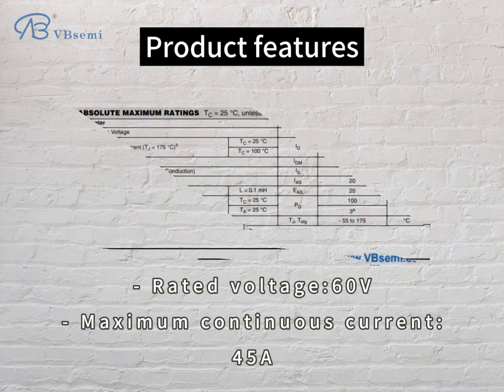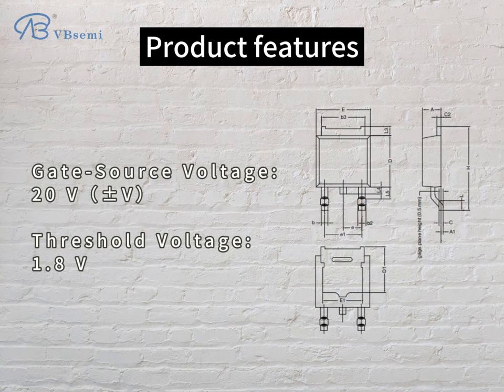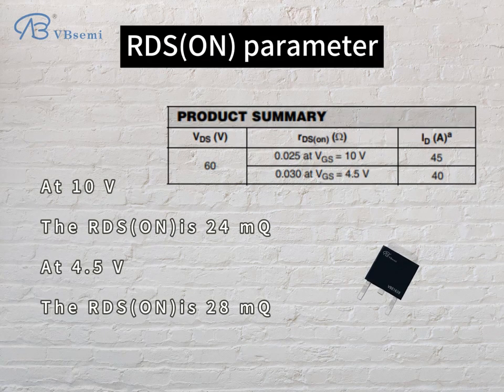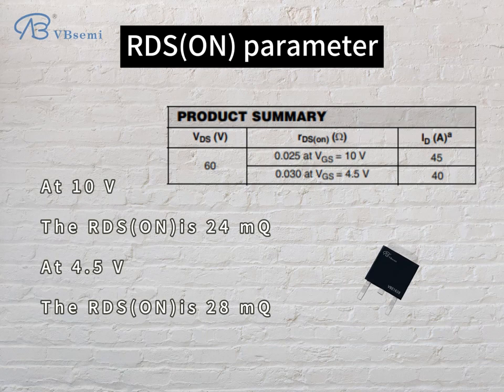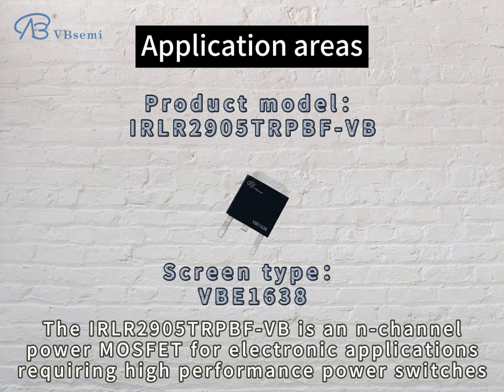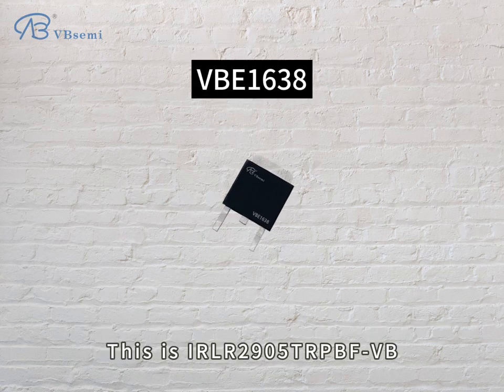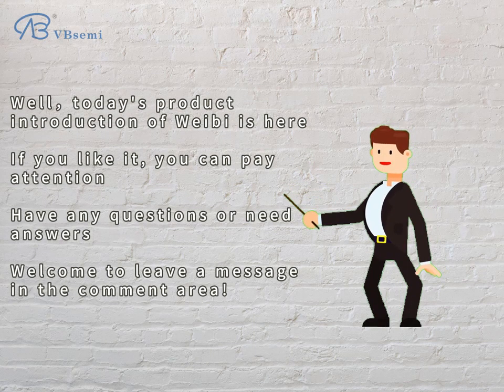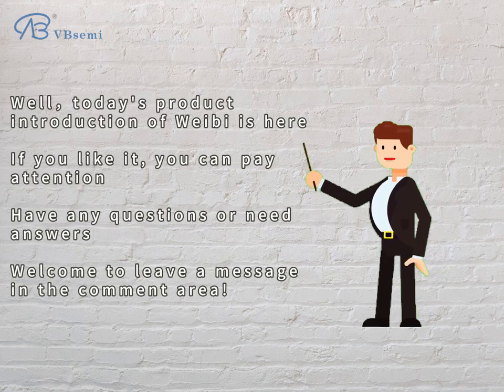IRLR2905TRPBF-VB An explanation of the application fields of a TO252 package N-channel MOS tube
Model: IRLR2905TRPBF-VB
  Silk screen: VBE1638
  Brand: VBsemi
  Parameters:
  - Channel type: N channel
  - Rated voltage: 60V
  - Maximum continuous current: 45A
  - Static turn-on resistance (RDS(ON)): 24mΩ @ 10V, 28mΩ @ 4.5V
  - Gate-source voltage (Vgs): 20V (±V)
  - Threshold voltage (Vth): 1.8V
  - Package type: TO252

  Application Introduction:
  IRLR2905TRPBF-VB is a A new N-channel power MOSFET for electronic applications requiring high-performance power switching. The following are some possible application field modules:

  1. **Power switch module**: This MOSFET can be used in power switch modules to achieve switching and regulation of efficient power supplies. It is suitable for industrial power systems and high current power applications.

  2. **Motor control module**: IRLR2905TRPBF-VB can be used for motor control modules, including DC motors, stepper motors and brushless DC motor drives. Its low on-resistance helps improve motor efficiency and performance.

  3. **Battery Protection Module**: In high-voltage battery-powered systems, this MOSFET can be used in battery protection circuits to prevent over-discharge and over-charge. Its high current and voltage characteristics make it suitable for high voltage battery systems.

  4. **DC-DC Converter**: In high-power DC-DC converters, IRLR2905TRPBF-VB can be used as a switching device to help achieve high current and efficient power conversion.

  5. **Power amplification module**: This MOSFET can be used in high-current and high-voltage modules such as audio amplifiers and power amplifiers to provide high-performance power amplification.

  These are some examples of application areas where the IRLR2905TRPBF-VB N-Channel High Voltage High Current MOSFET module may be used. The parameters of this device make it suitable for applications that need to handle high voltages and currents, especially where low on-resistance is required. In actual applications, it is important to adhere to the electrical specifications and operating conditions in the data sheet to ensure optimal performance and reliability.